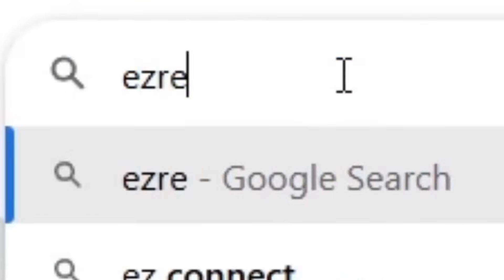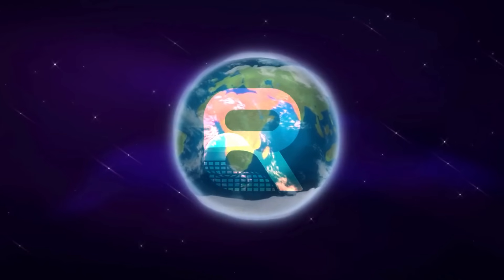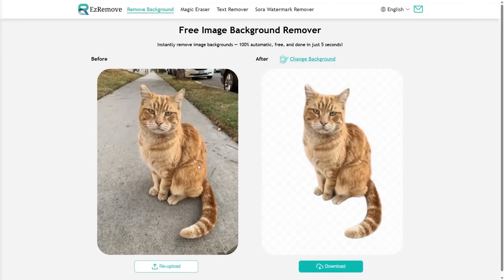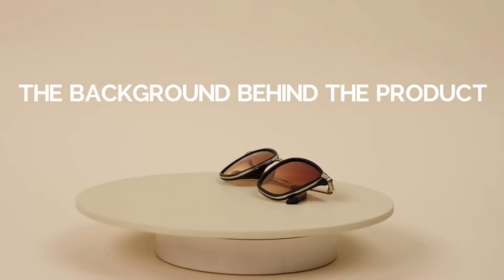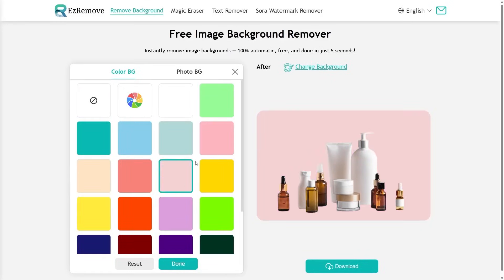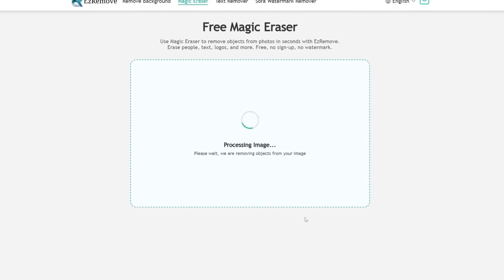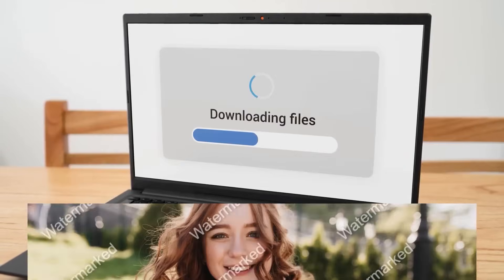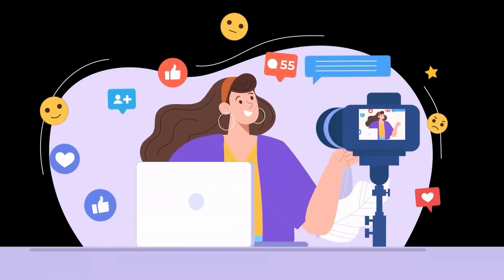Free AI Tool That Fixes Any Photo in 3 Seconds — EzRemove AI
Meet EzRemove (ezramov.ai) — an all-in-one AI photo fixer that includes Background Remover, Magic Eraser, and Text Remover, all completely free and without any registration.

💡 Main Features You’ll See in This Video:
• Instantly remove backgrounds with perfect edge detection (even hair strands!)
• Use Magic Eraser to delete unwanted objects or people
• Remove text and watermarks seamlessly with AI precision
• 100% free, no login, no watermark
• Lightning-fast results right in your browser

In every AI Border video, two random commenters win a Pro account of the featured tool!